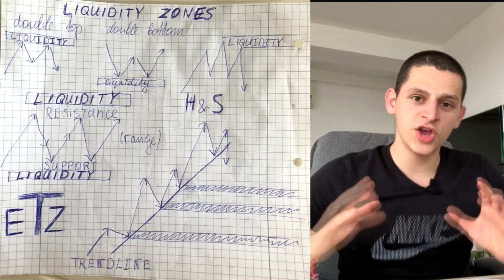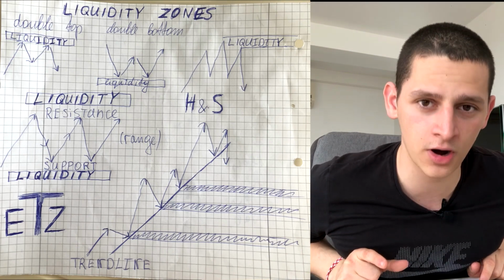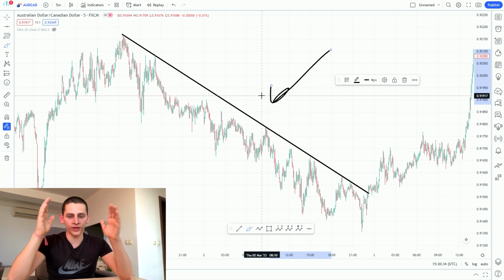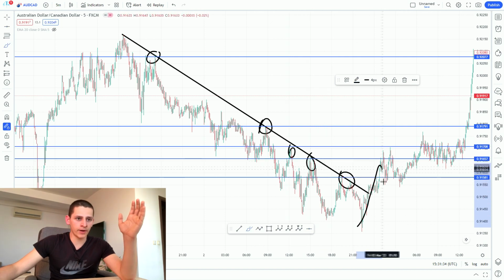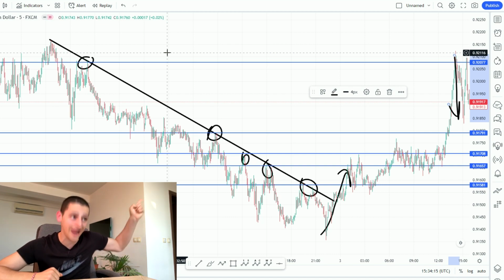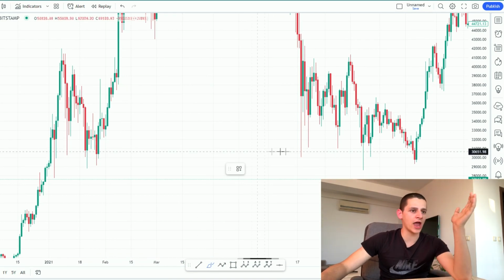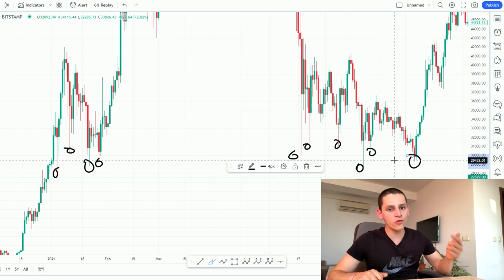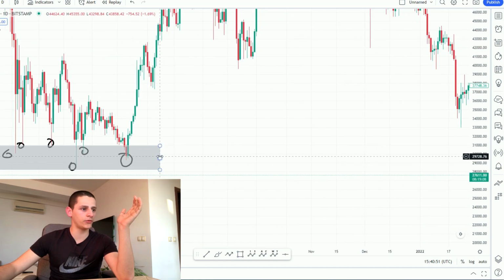LIQUIDITY in Less Than 5 Minutes | Smart Money Concept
The market is driven by liquidations. In the video I will teach you how to find the liquidity zones trading like the banks .Constantly transfer funds from other traders' accounts to yours! And all this in just five minutes.

This channel is all about day trading! I provide tutorials and training for day trading forex, cryptocurrencies, indices, and stocks. I discuss the use of indicators to aid in trading, as well as teaching you how to develop consistent strategies and risk management.

My name is Ivailo and I have been trading in the financial markets for more than three years!I’m no trading guru and I don’t hold a secret key to the financial markets. I’m a trader... just like you. I’ve discovered my “sweet spot” in trading and I’m aiming to help you find yours.I want to offer you VALUE, trading guides and strategies that actually work

So, If you want more videos more often please smash the like button, subscribe, and turn on the notifications bell, and share this video across your WhatsApp, Facebook accounts, or Twitter to show your support.

00:00-1:13- Intro
1:13-2:05 -Liquidity zones
2:05-2:43- AUDCAD liquidity
2:43-4:32- Trading liquidity
4:32 -Outro